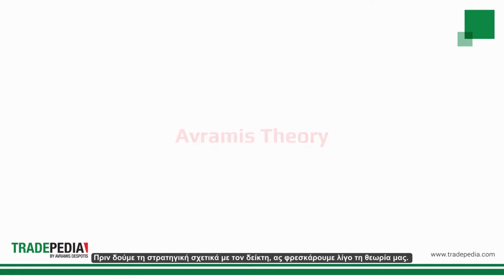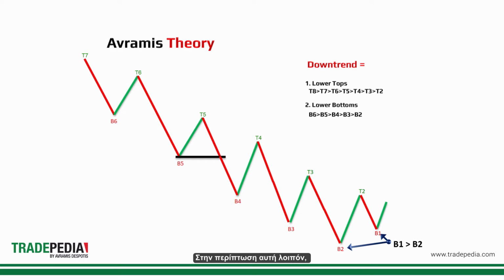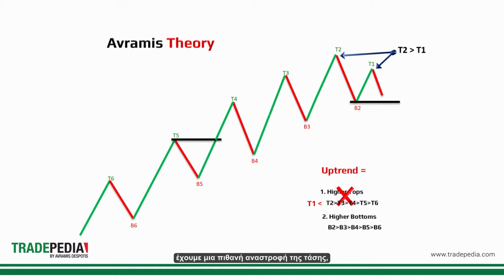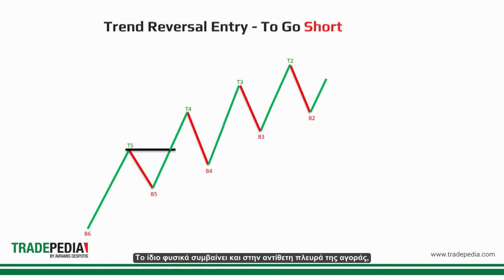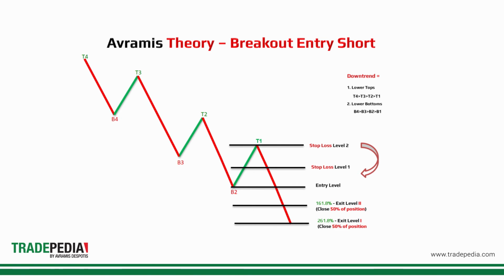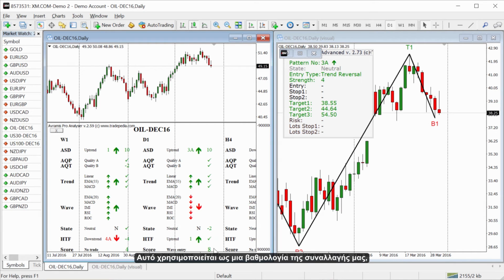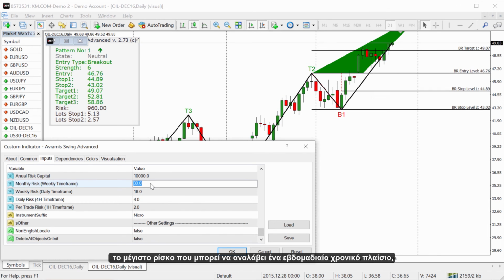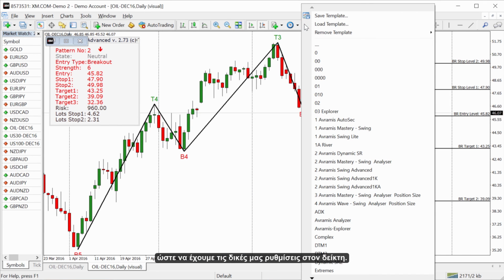Avramis Swing Advanced - Greek